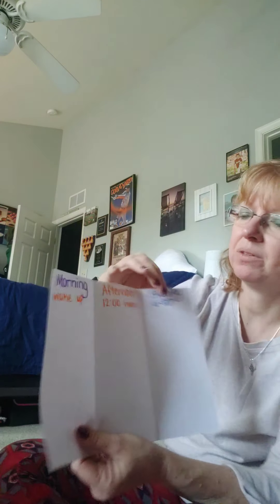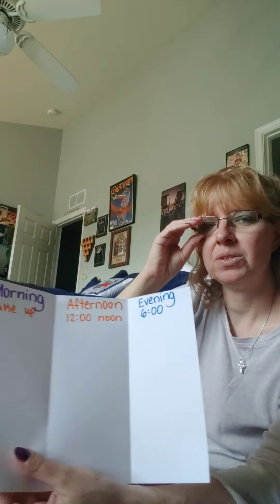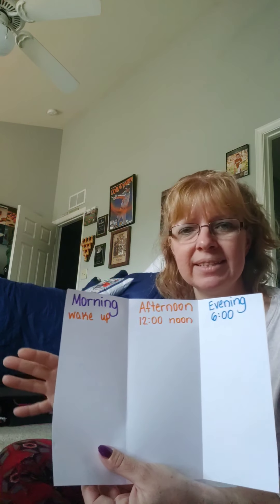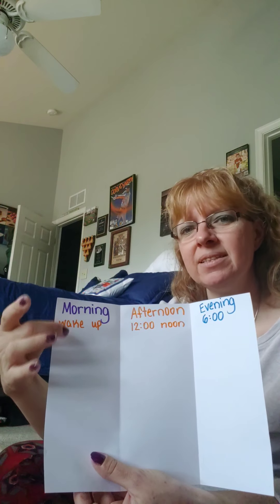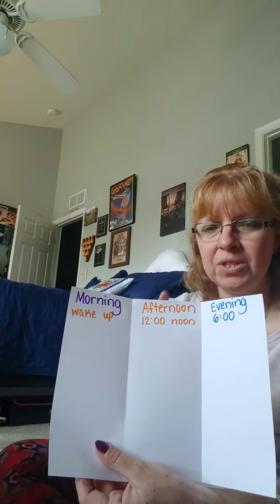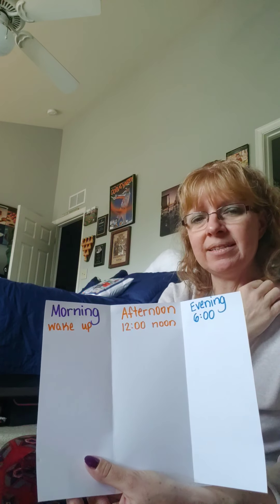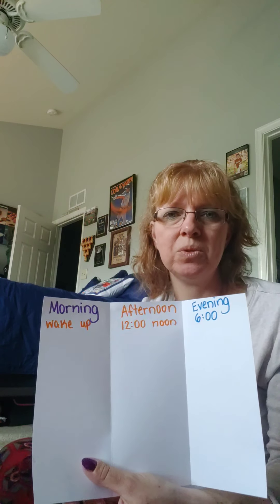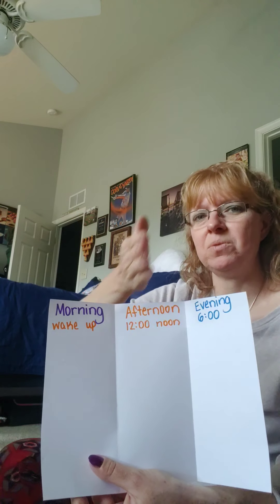Time Lesson 2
Morning, afternoon, evening